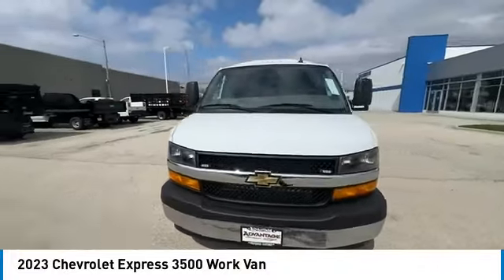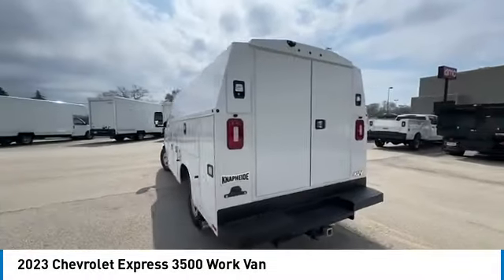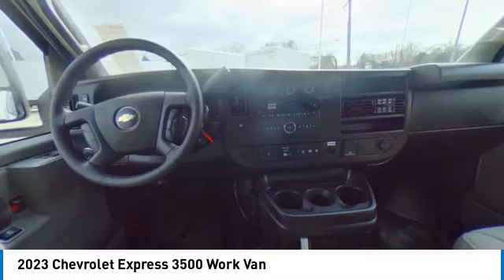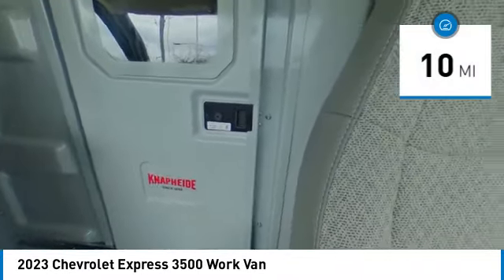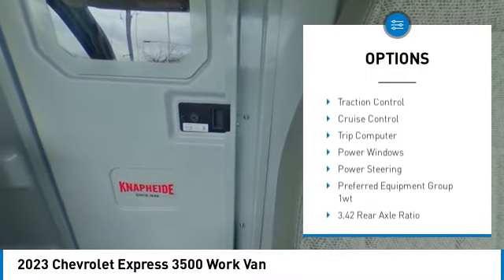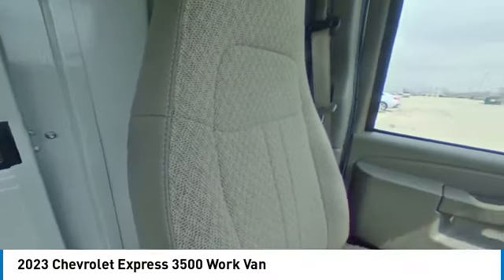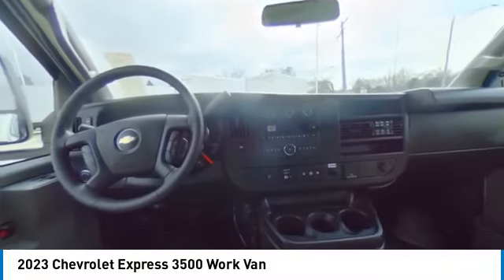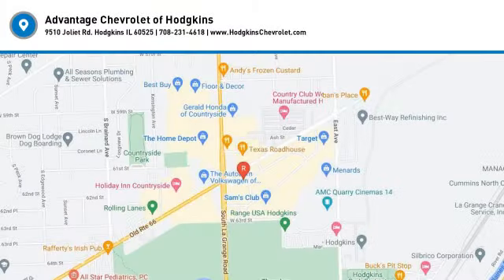2023 Chevrolet Express 3500 53573